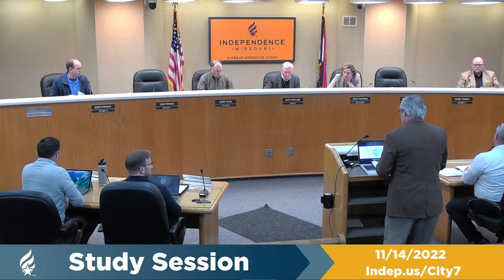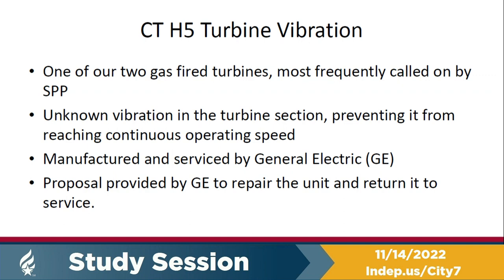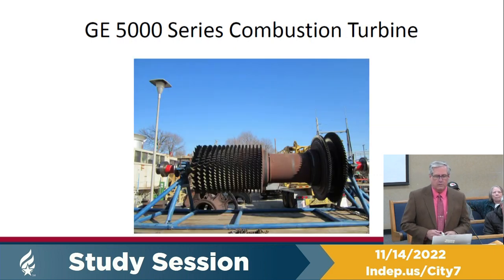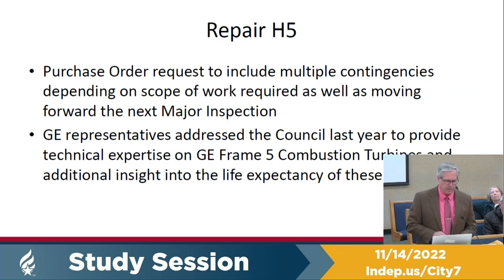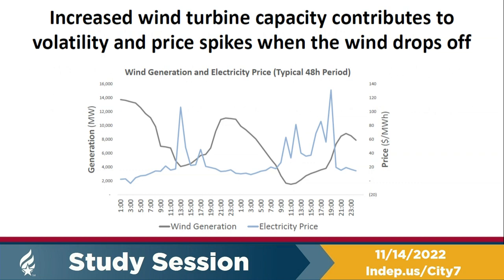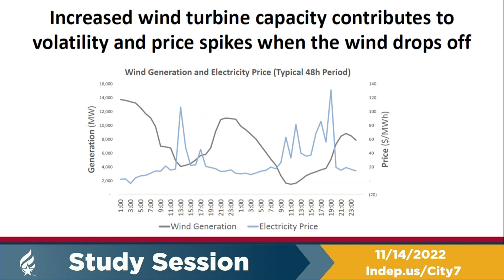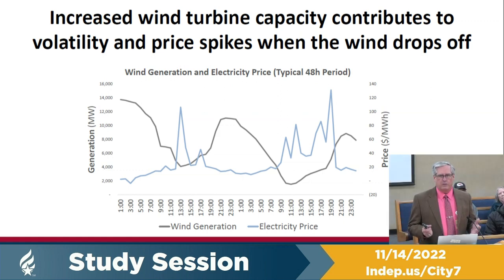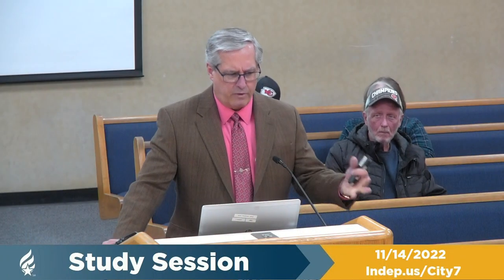City Council 11/14/2022